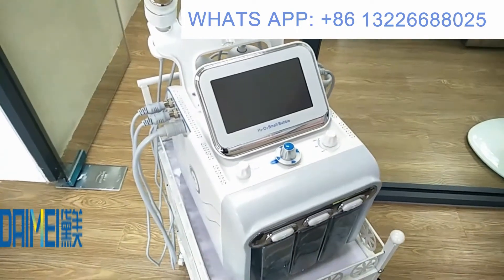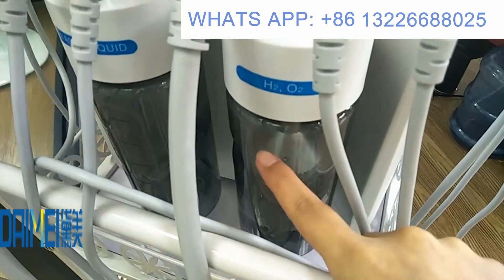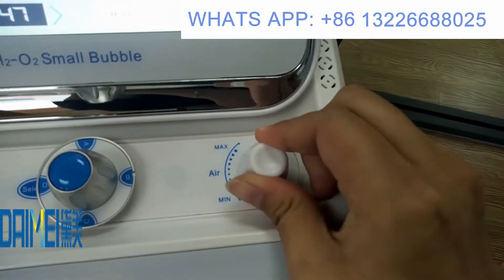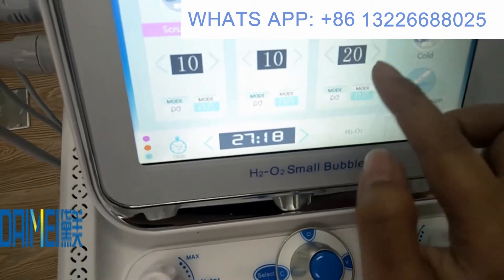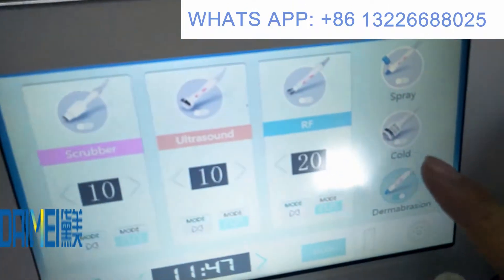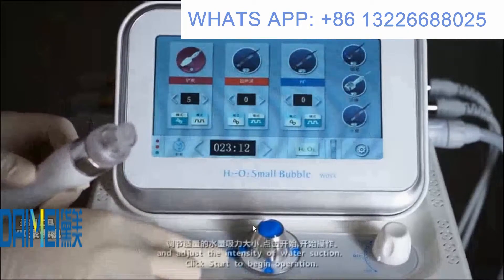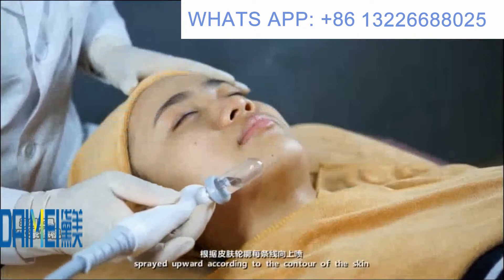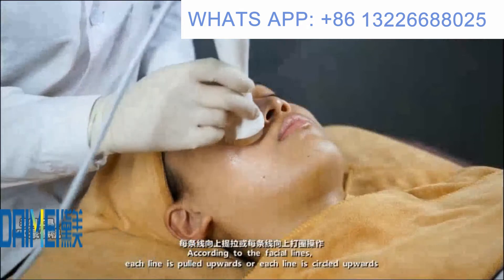6 in 1 Oxygen Water Peeling Machine H2O2 Hydra Facial Vacuum Suction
Portable hydra facial machine oxygen jet peel skin scrubber water jet rf skin tighten skin care equipment